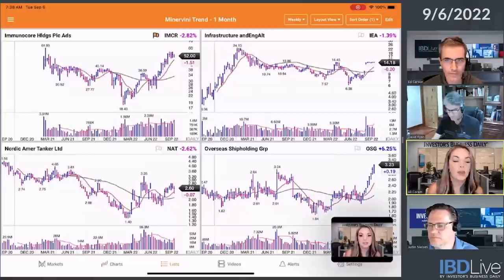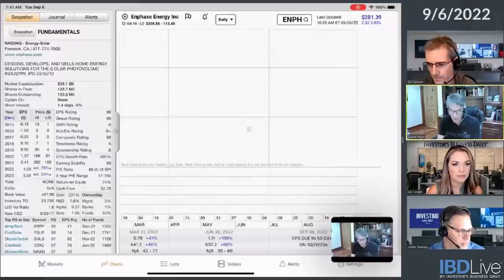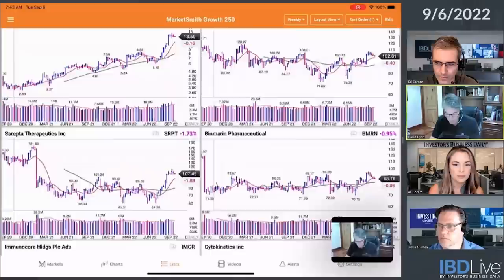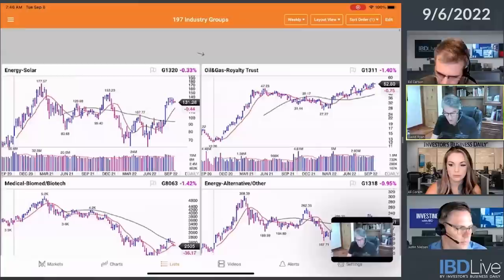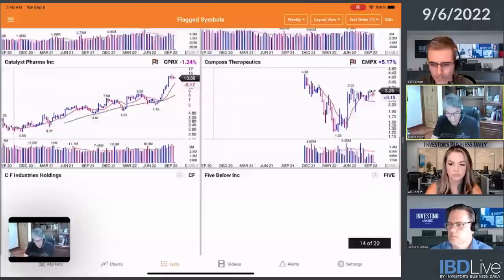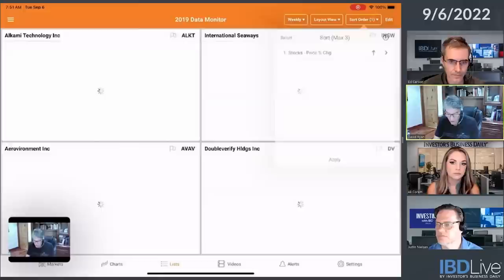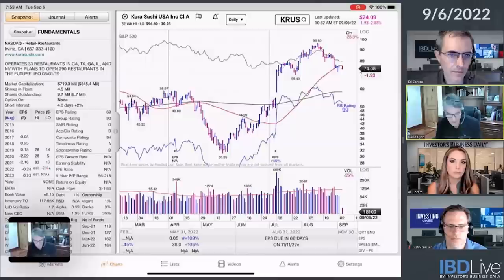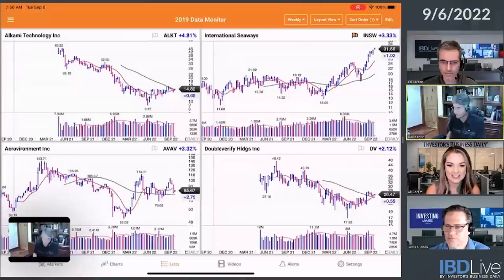David Ryan Walks Through His Weekly Screening Routine | IBD Live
David Ryan, three-time U.S. investing champion and longtime portfolio manager under IBD founder Bill O'Neil, provides a detailed walkthrough of his weekly screening routine using the MarketSmith iPad app to uncover leading industry groups and compelling stock setups.